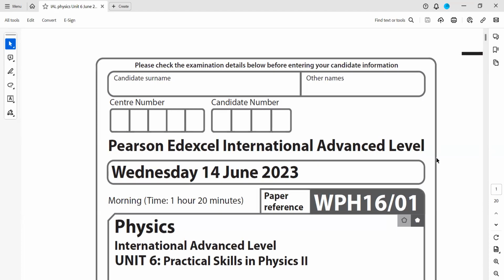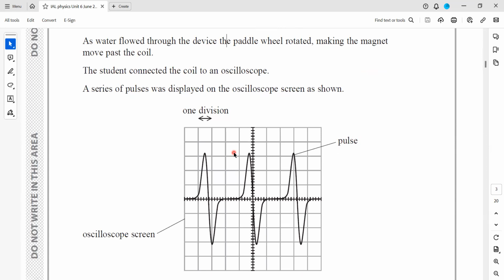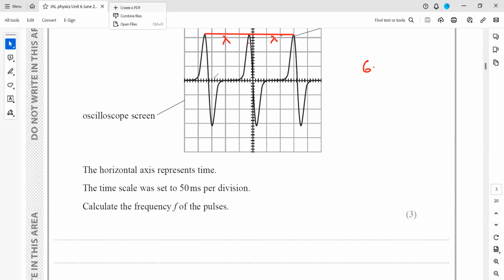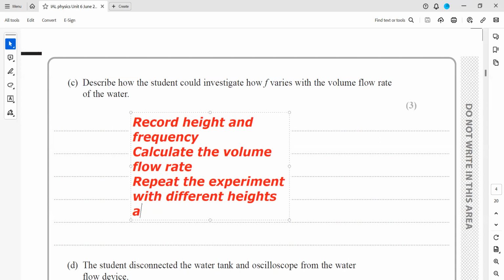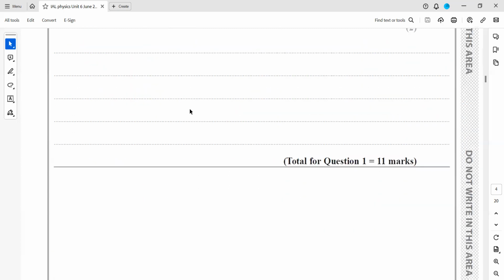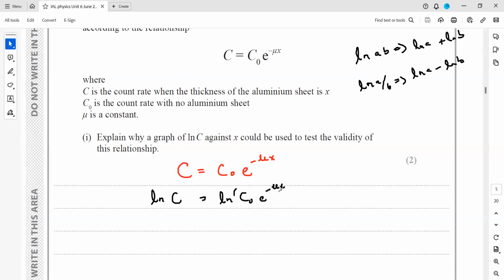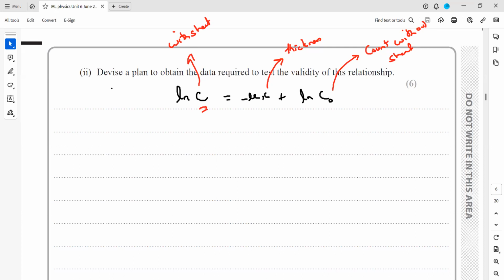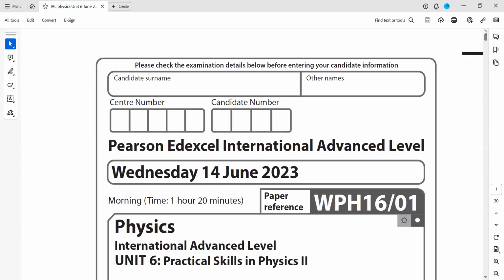June 2023 Unit 6 A2 Physics Question 1 and 2 Edexcel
June 2023  Unit 6 Question 1 and 2 Edexcel A2 Physics